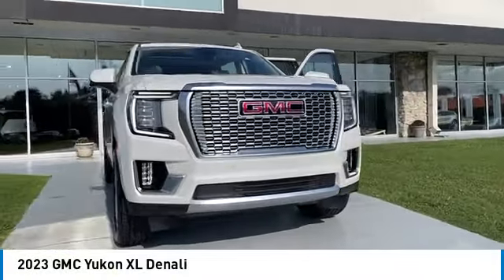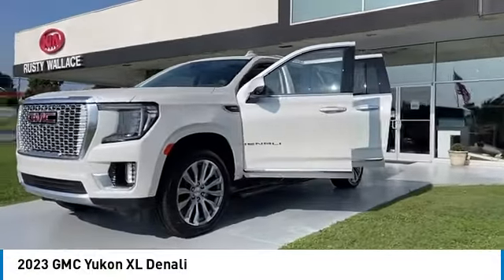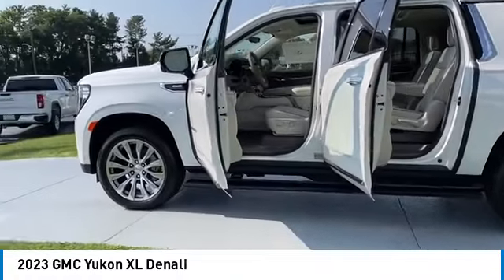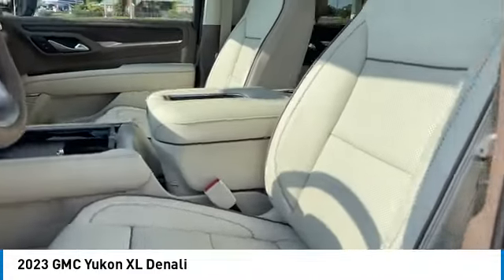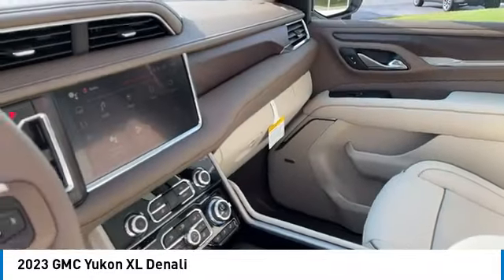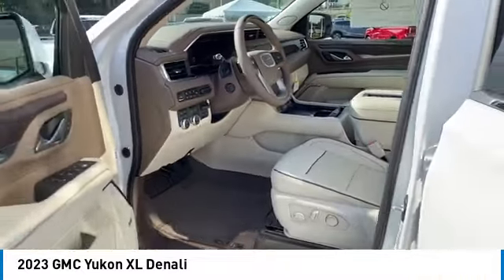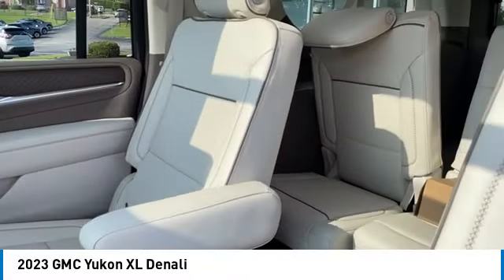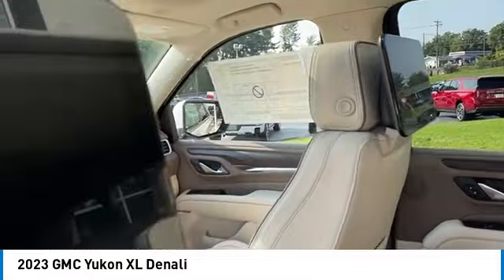2023 GMC Yukon XL New • Rusty Wallace Auto • Morristown, TN • Live 12751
2023 GMC Yukon XL Denali